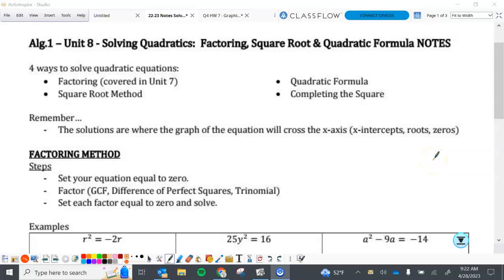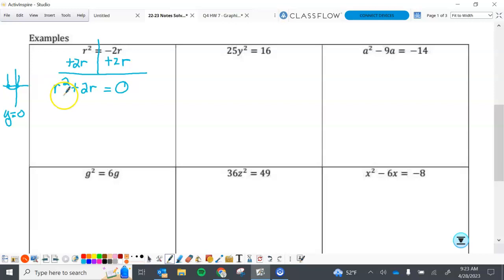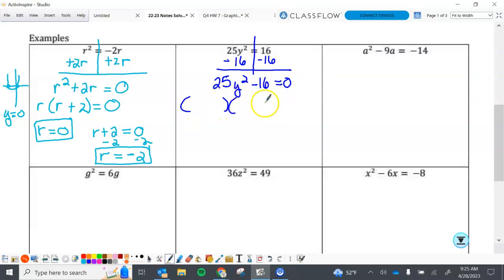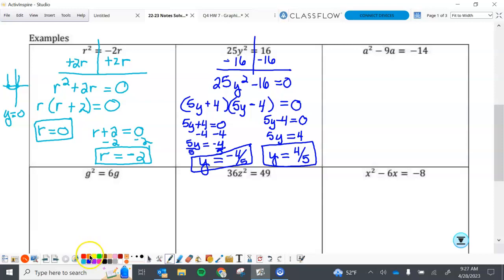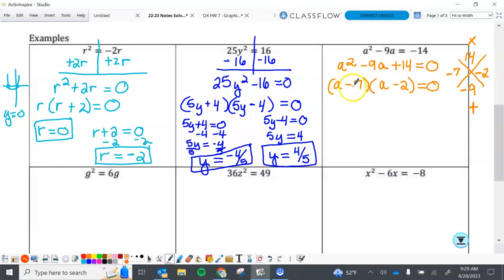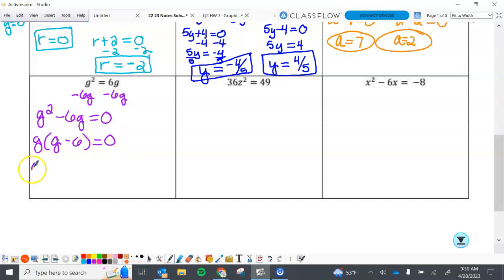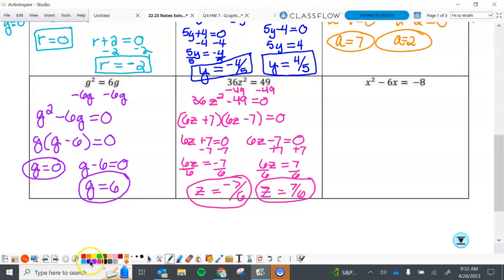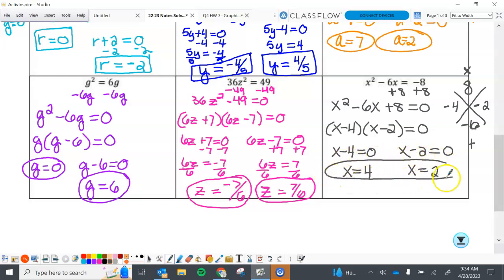Solve Quadratics by Factoring